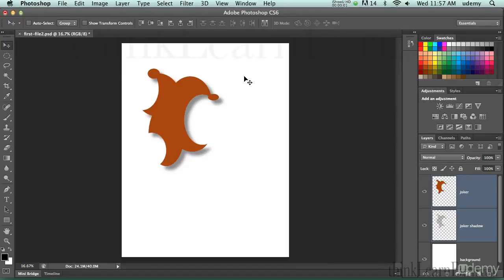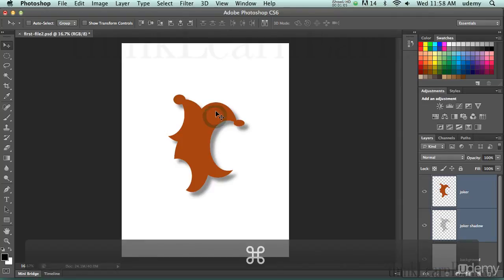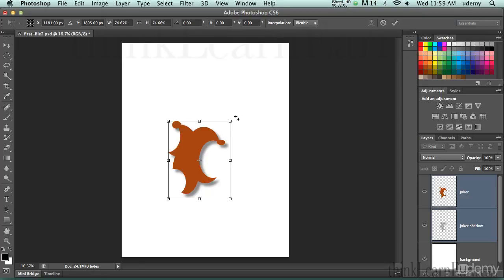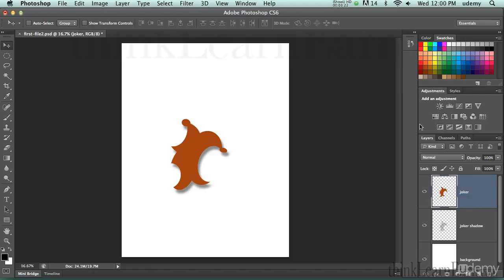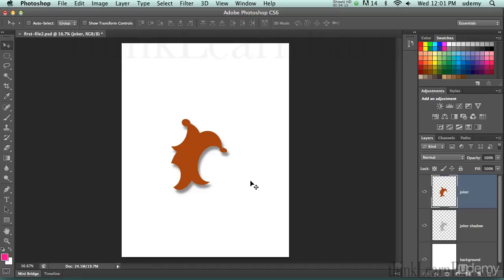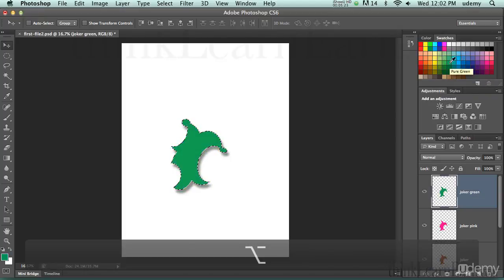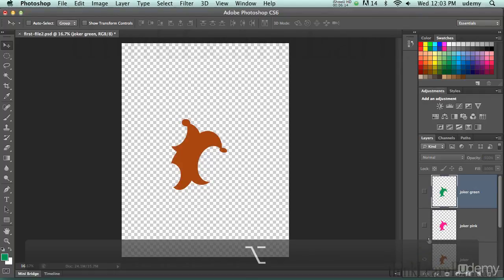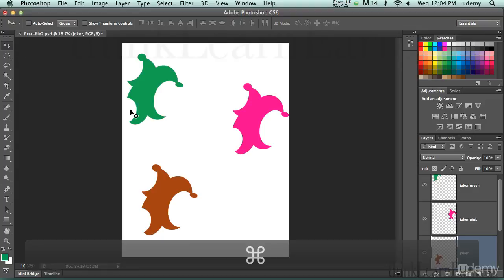photoshop cs6 essentials getting started with photoshop cs6 part 6